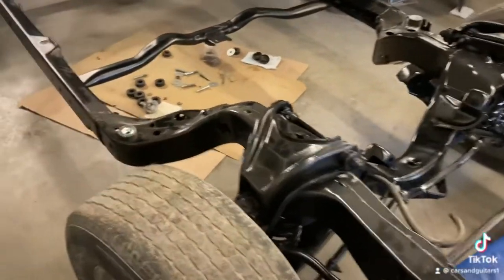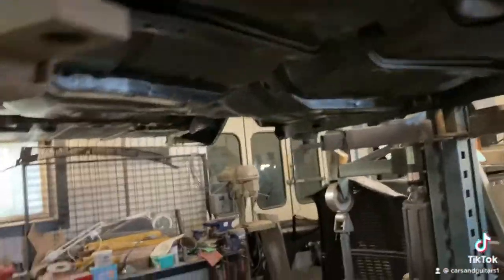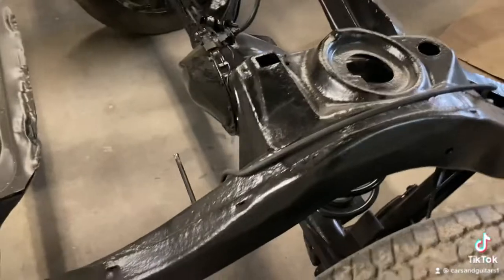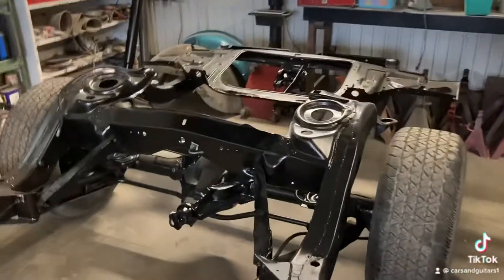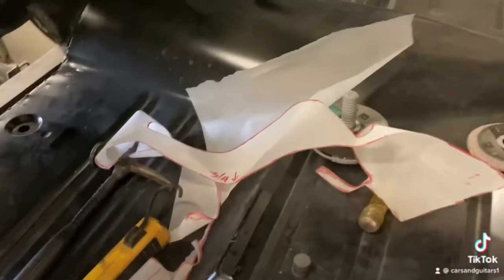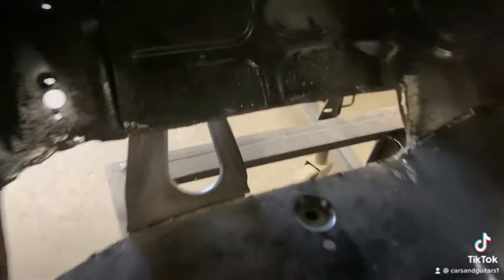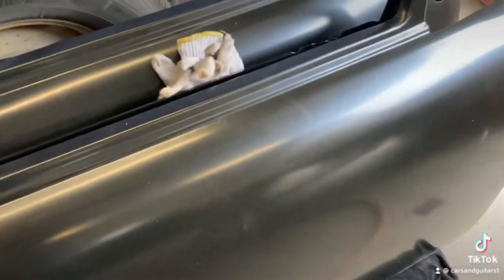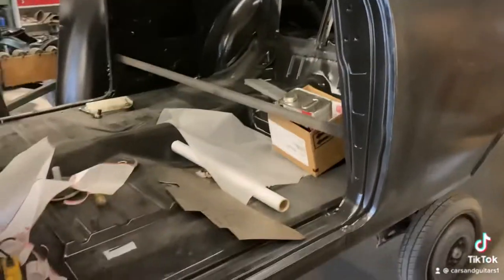66 Beaumont frame in SPI epoxy primer￼